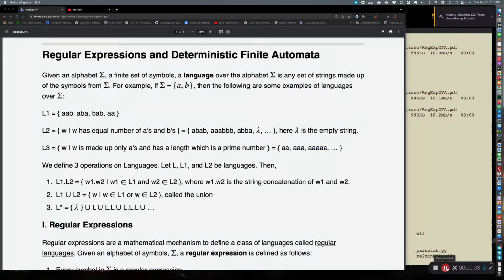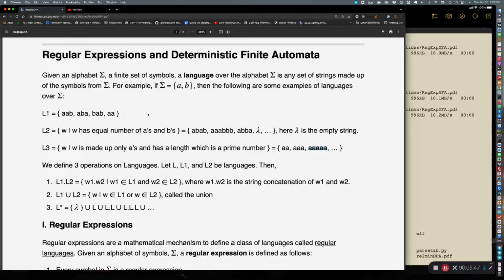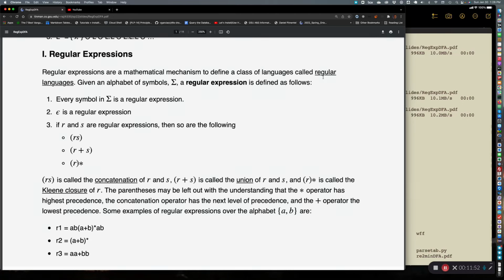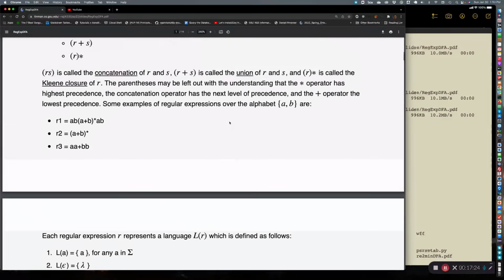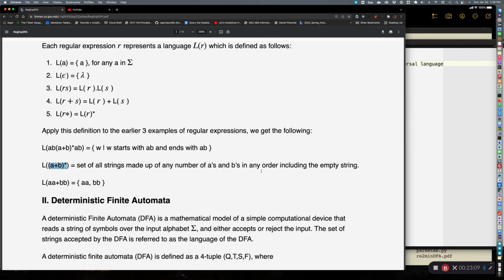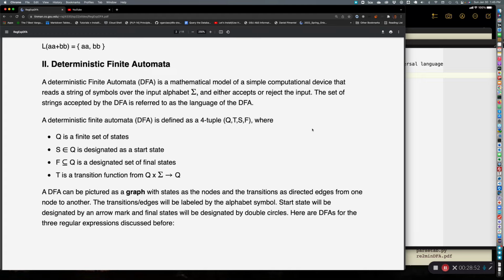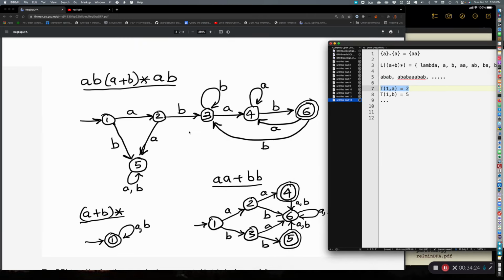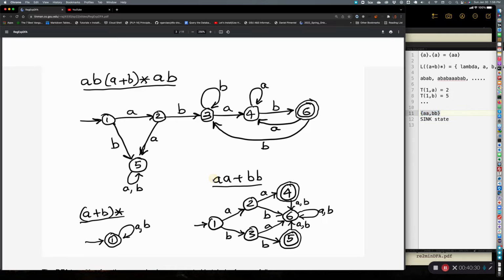RE2DFA Part 1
Regular Expressions to DFA Conversion: Direct Method. Part 1.